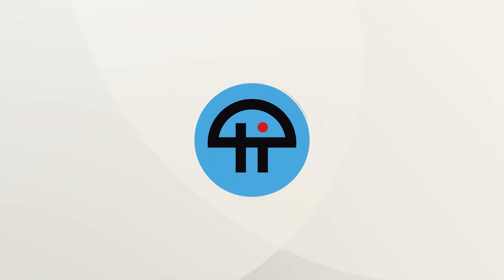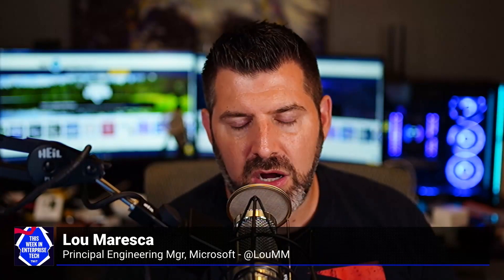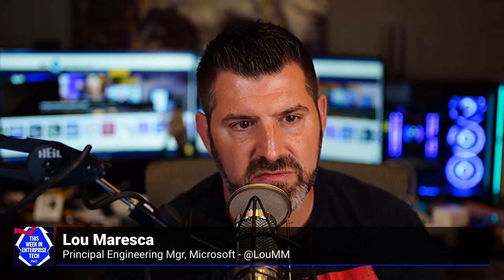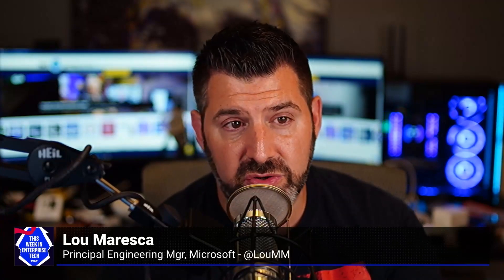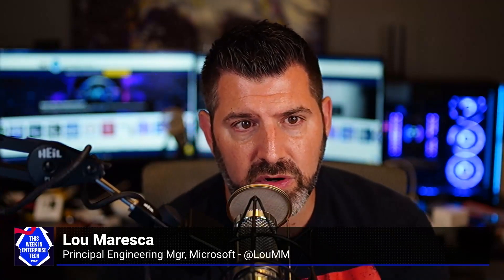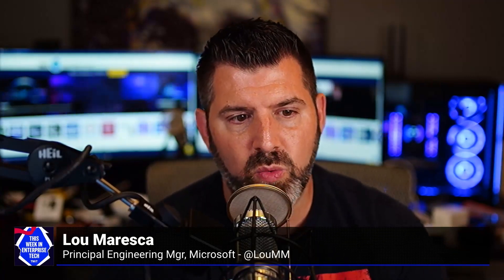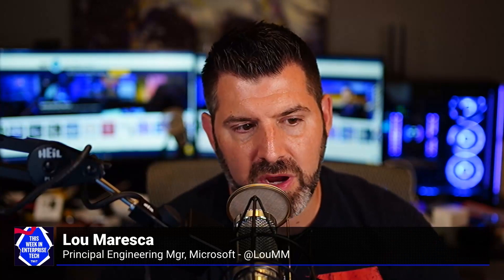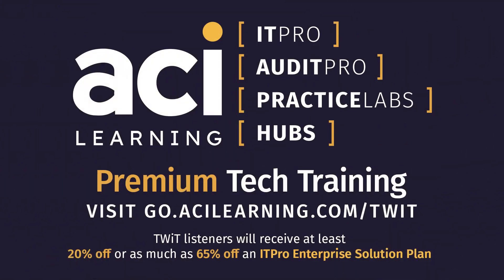Intel NPUs: AI Processing at the Edge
On This Week in Enterprise Tech, Lou Maresca talks with Intel VP of Sales & Marketing Jason Kimrey about announcements from Intel Innovation 2023, including new processors with integrated neural processing units (NPUs) for AI processing.

Host: Louis Maresca
Guest: Jason Kimrey